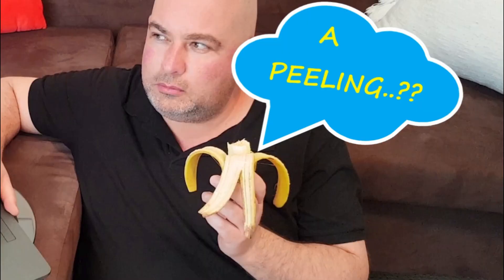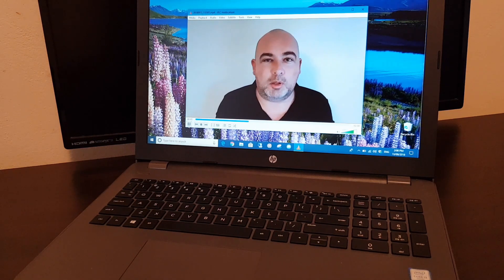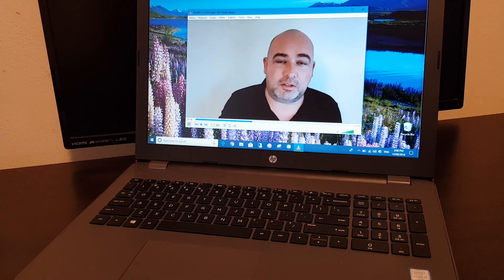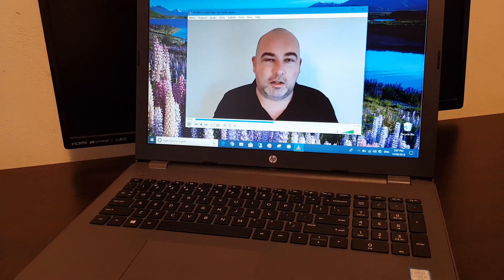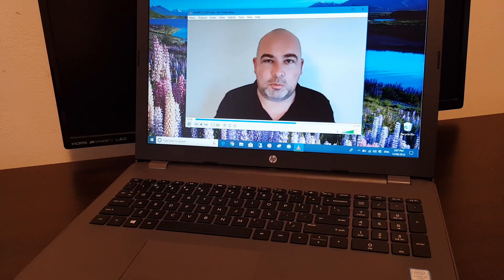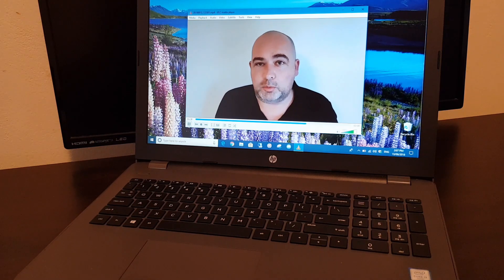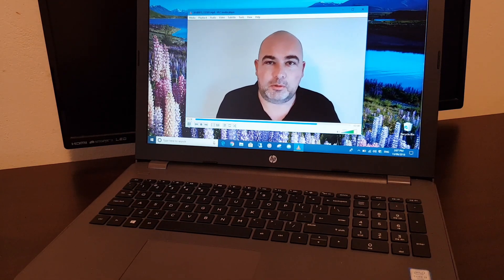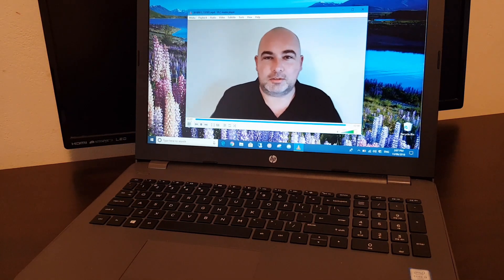HP 250 G6 (2FG09PA) || Best Cheap Laptop + Disassembly & SSD Upgrade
HP 250 G6 model 2FG09PA. Bottom cover removal, disassembly and SSD Upgrade. Best Laptop under $500 Australia. Best Laptop for students. Best cheap laptop Australia. Best budget laptop 2018. Great laptop for elderly parents. After the SSD upgrade, this laptop was suitable for video editing and DJ Mixing. Plays Fortnite @ 1280x720 resolution with 20FPS average and 27FPS max.

Original Specs:

CPU: 6th Gen Intel Core i3 6006U @ 2.00Ghz Skylake
GPU: Intel HD 520
RAM: 4Gb DDR4 @ 2133mhz
HDD: WD Blue 500Gb SATA
SSD Ugrade: ADATA Ultimate SU800 256Gb 3D Nand
CD/DVD: Yes
WiFi: Dual Band 2.4Ghz + 5.0Ghz
Bluetooth: Yes
Monitor: Matte LED @ 1366x768
2 x USB 3.0
1 x USB 2.0
1 x RJ45 LAN
1 x HDMI
1 x VGA

Laptop purchased from MSY Australia

P.S. I hate ads as much as you do which is why I never make videos for the purpose of monetizing.